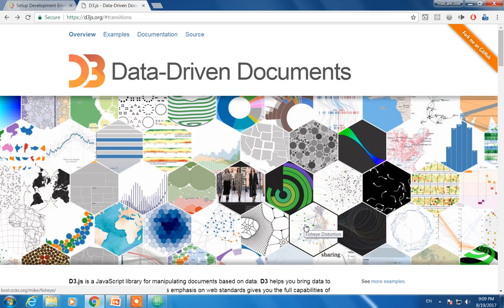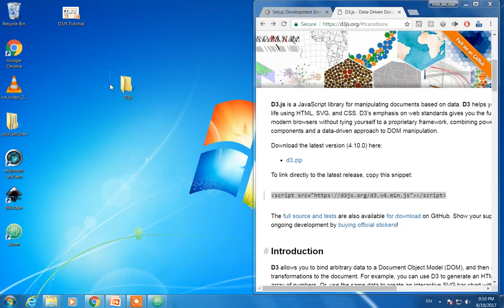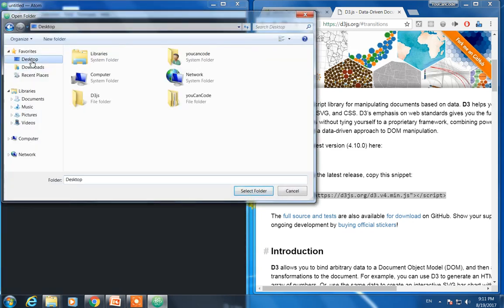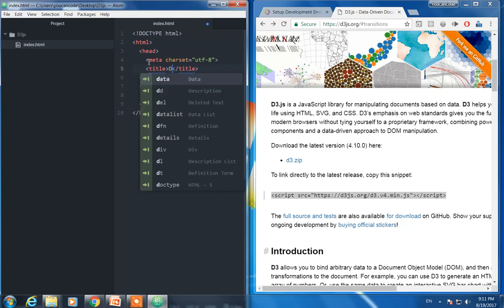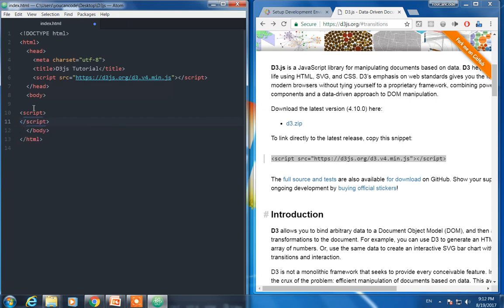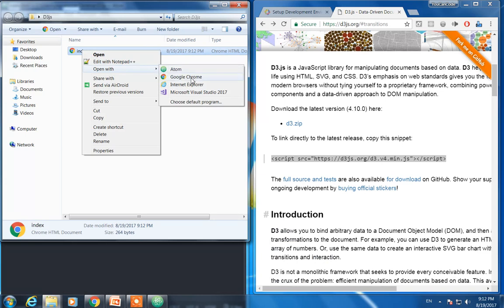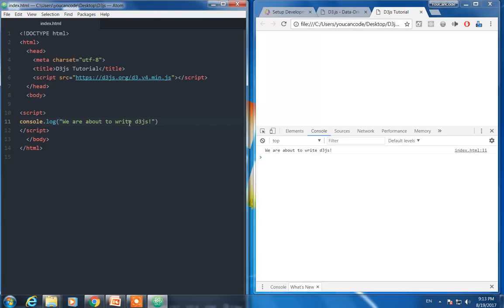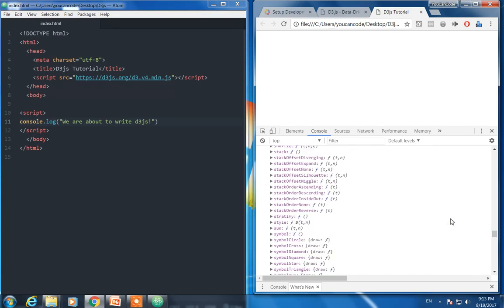D3.js Tutorial -01-Setting Up D3.js Development Environment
D3js is a JavaScript Library which can help to visualize different data on websites. D3js works by manipulating the DOM structure of the HTML page. HTML, CSS, SVG and JavaScript are required to use D3js.

You get the d3js cdn of the official page of d3js or below in the comment.